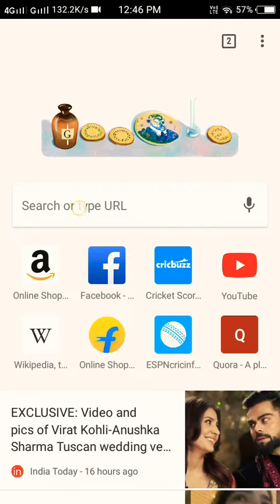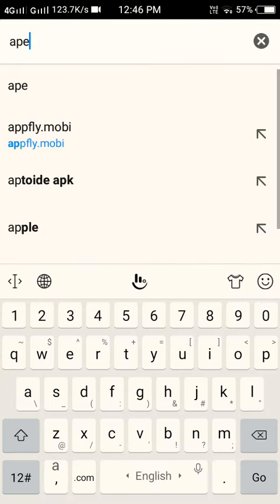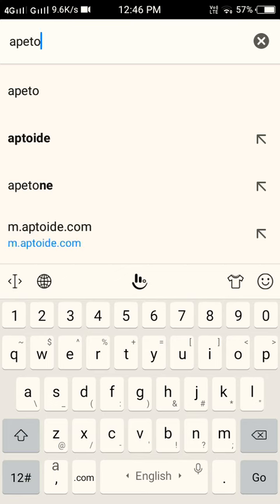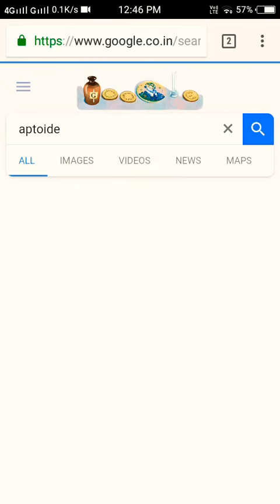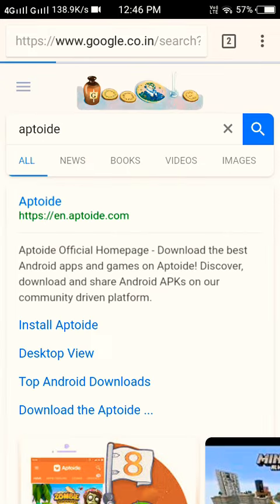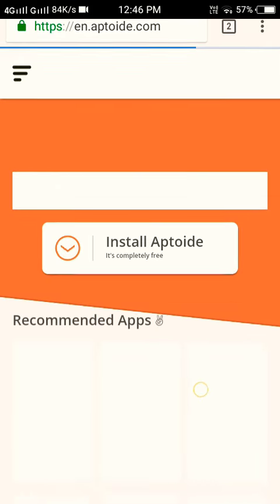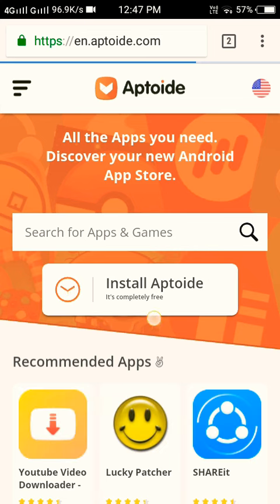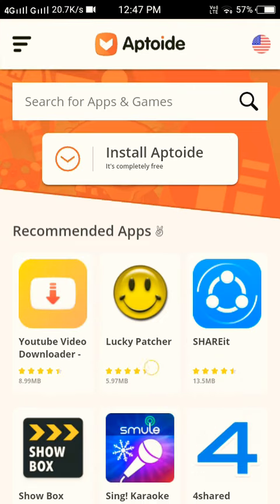How to download luckey patcher